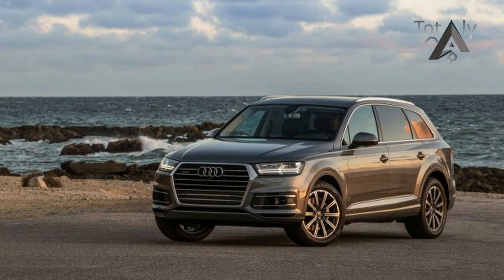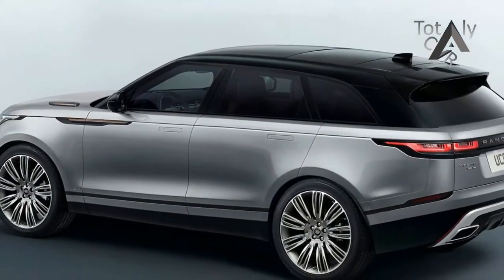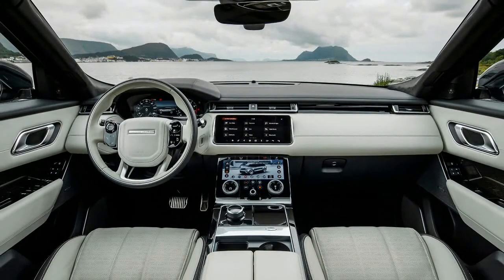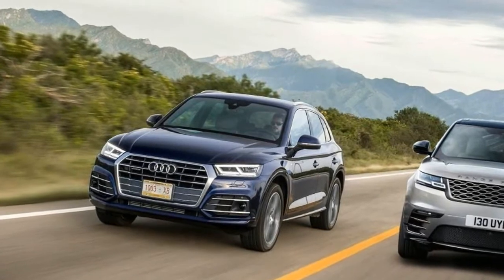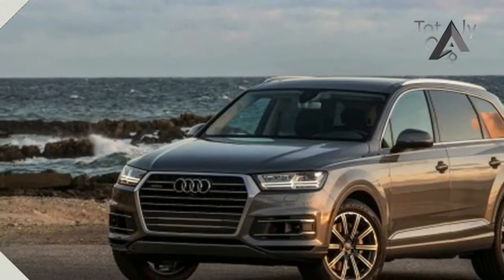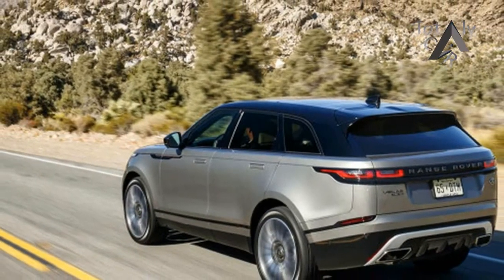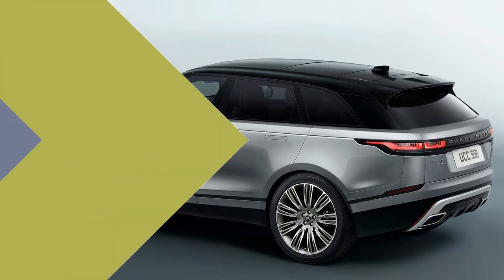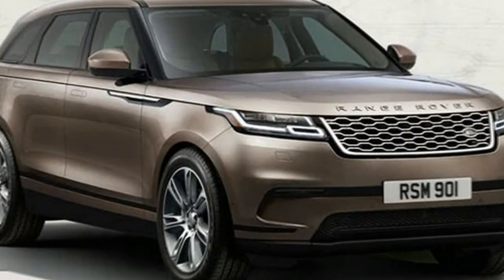Range Rover 2018 Audi Q7 killer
Range Rover 2018 Audi Q7 killer - Land Rover is launching the stylish new 2018 Range Rover Velar, and we took it for a test drive to find out if this high-style, off-road capable version of the Jaguar F-Pace works as a Land Rover. In short, yes. The latest fashion icon shows the automaker has its finger on the pulse of current trends.

$50,895

Popular Post !